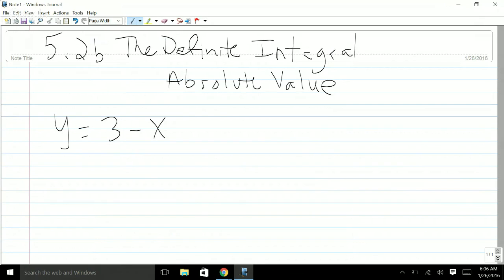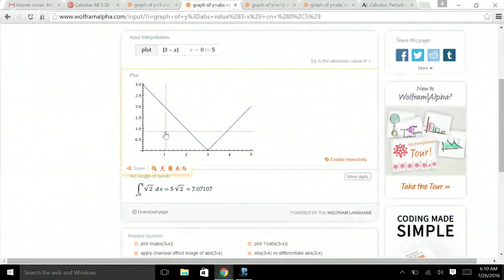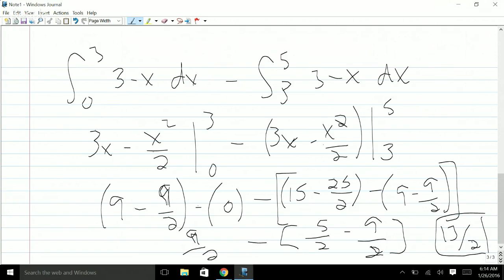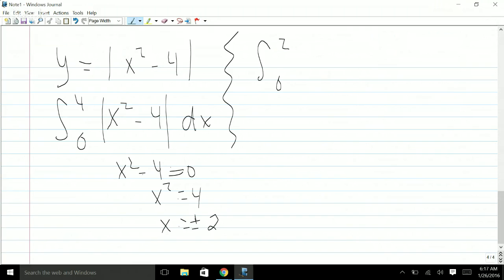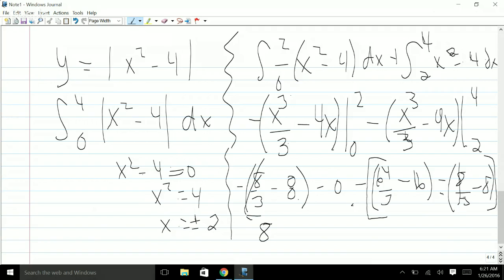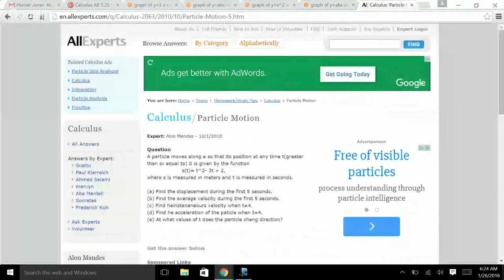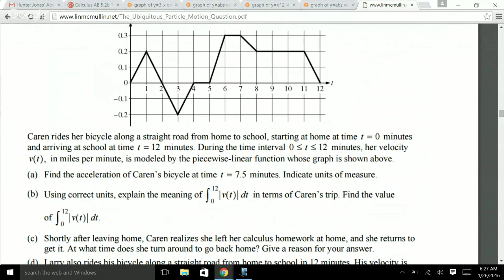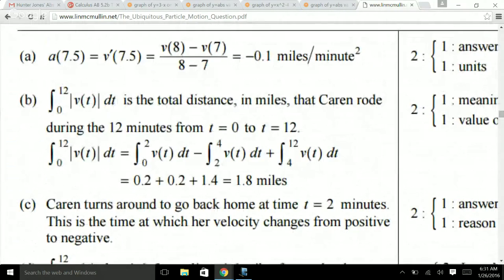Calculus AB 5.2b The Definite Integral (and Absolute Value)